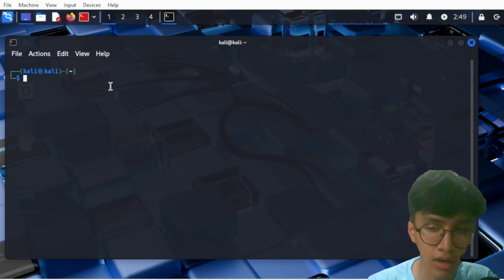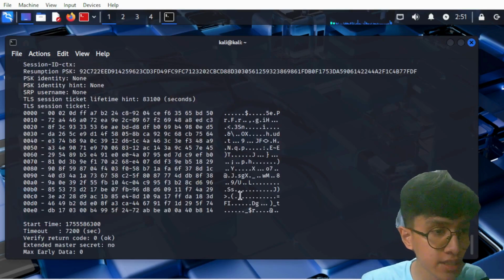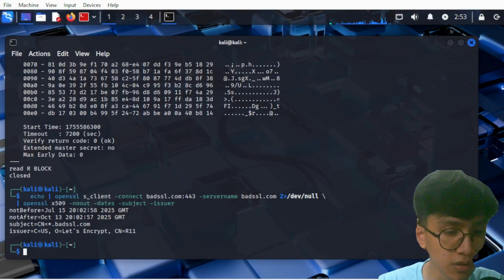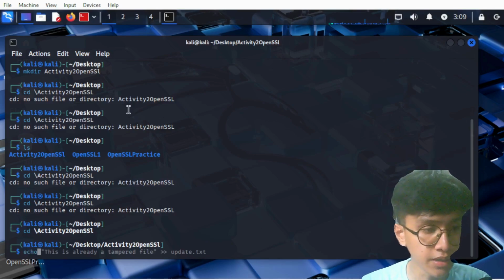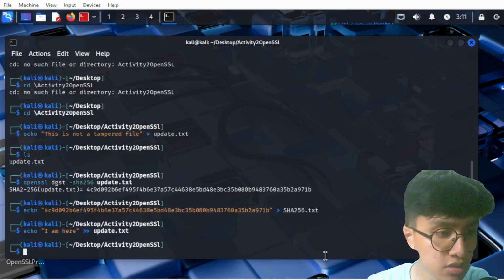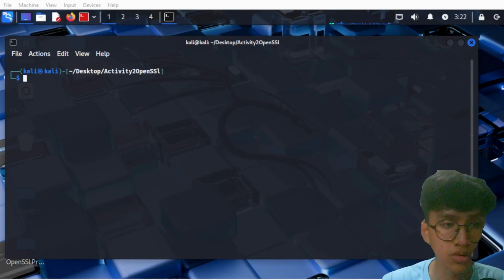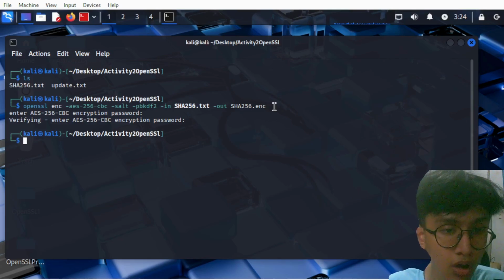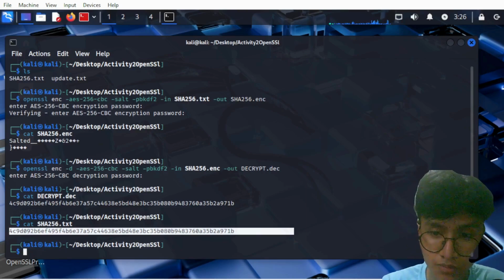OPENSSL Cybersecurity Tool